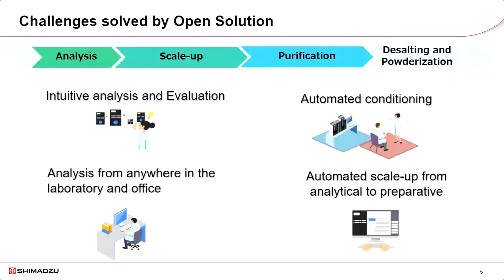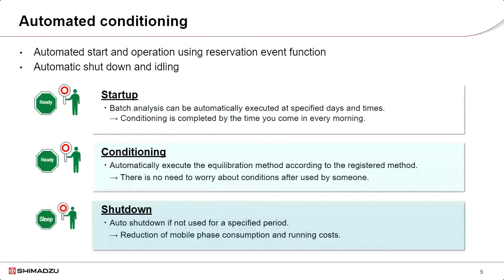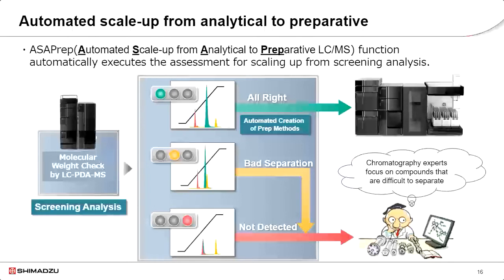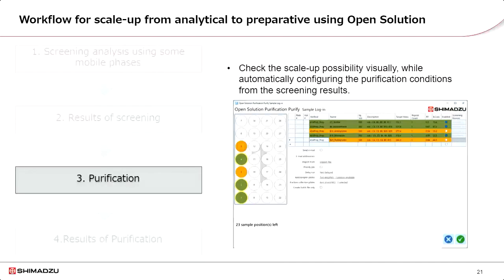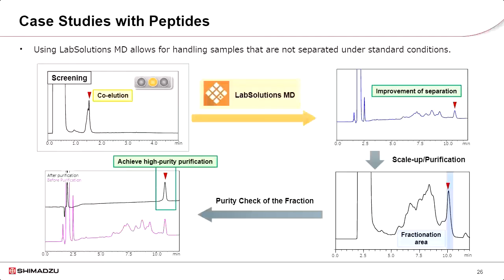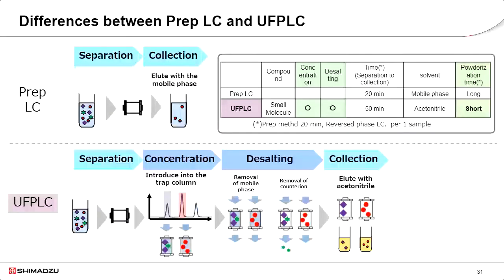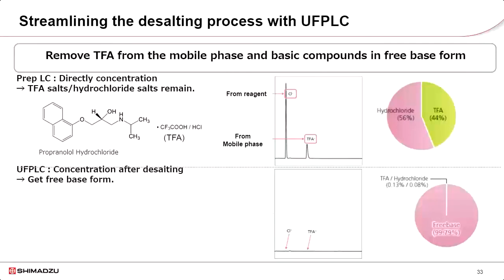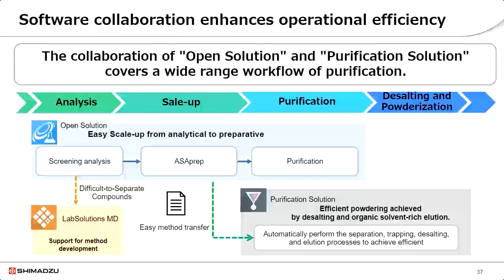Solutions for Improving the Efficiency of Purification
Pharmaceutical chemists can face a variety of cumbersome challenges in their purification workflows. A majority of those challenges stem from time-consuming processes that can hold up the purification process. Shimadzu understands this and has tailored their instrumentation to shaving off time devoted to the purification process. Watch this webinar to learn more about our wide array of options to streamline your purification processes.